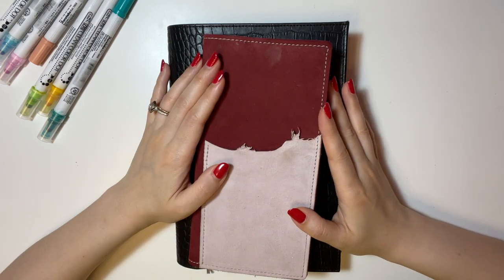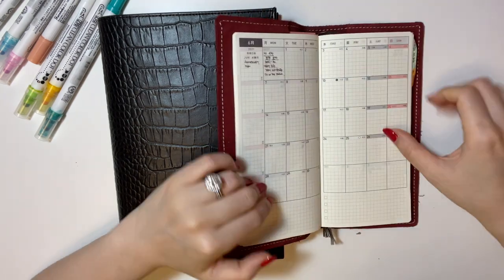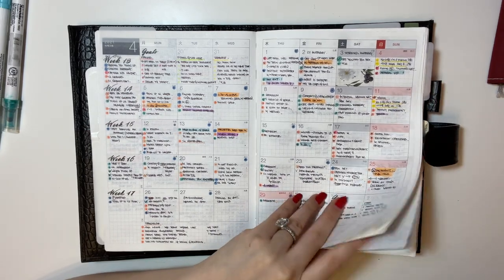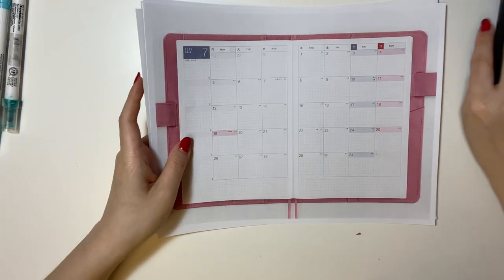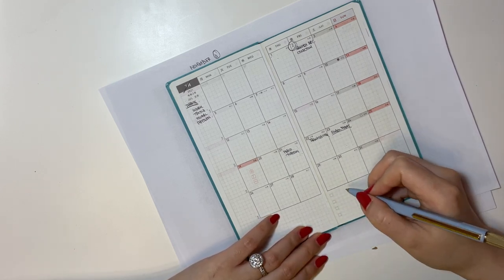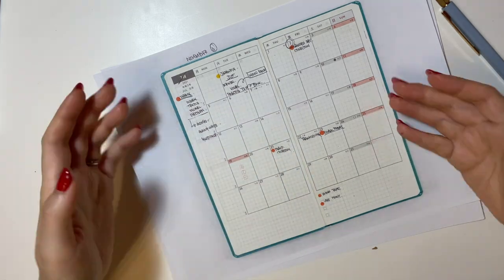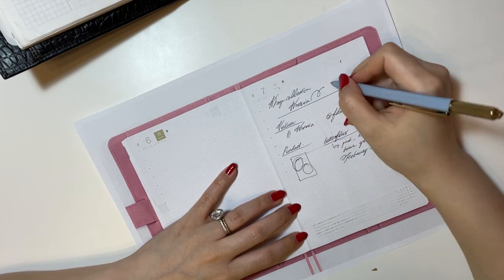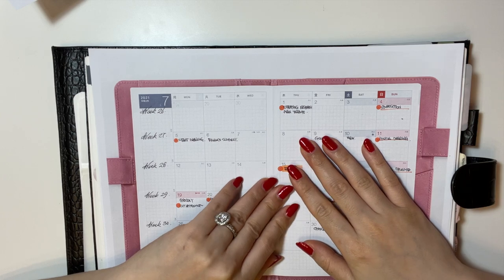How I use My Hobonichi Planners to Plan for My Business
In this video I will be sharing with you how I plan for my  creative small businesses using my Hobonichi cousin and hobonichi weeks planners.